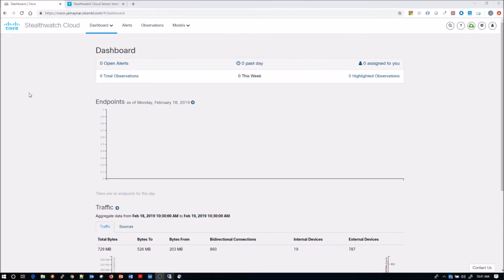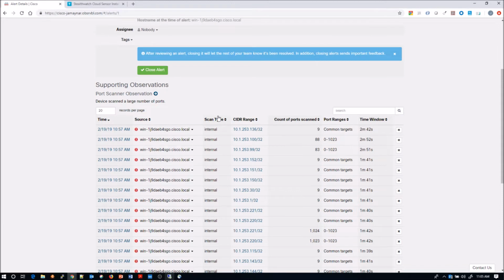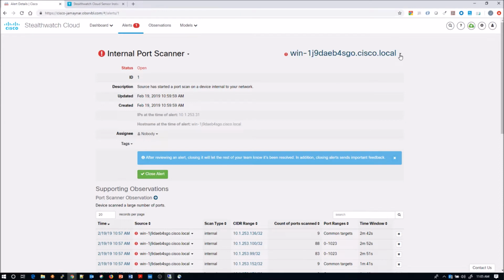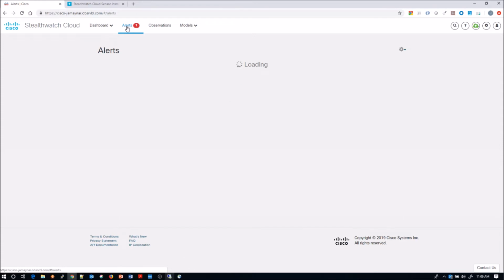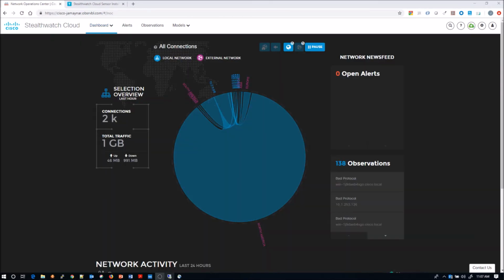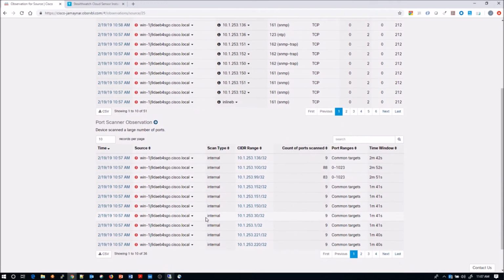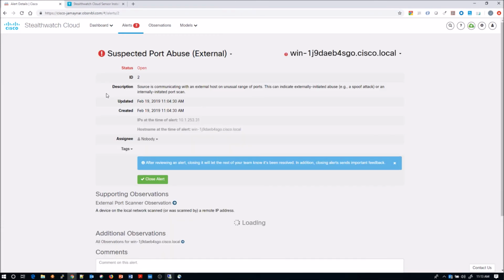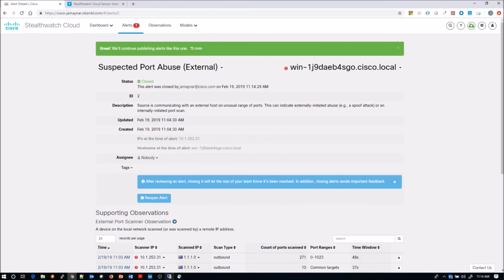16. Cisco Stealthwatch Cloud: On Premise - Alert IP Scanner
Cisco Stealthwatch Cloud able to pick up lateral communications within the network. This video will highlight an internal system scanning the network looking for another target. Knowing is half the battle - Gi Joe